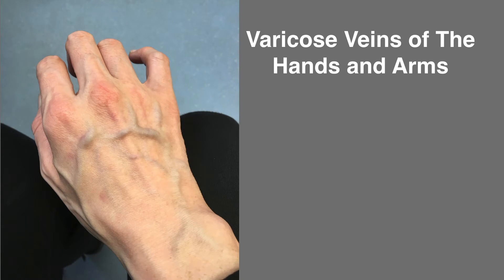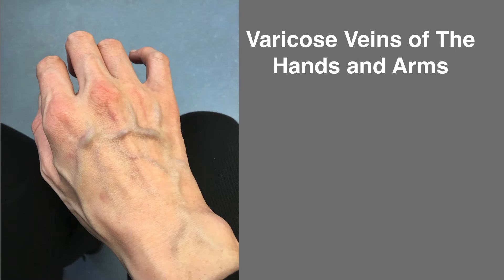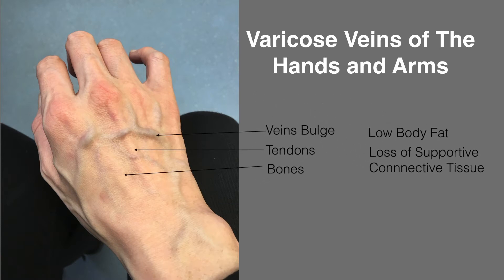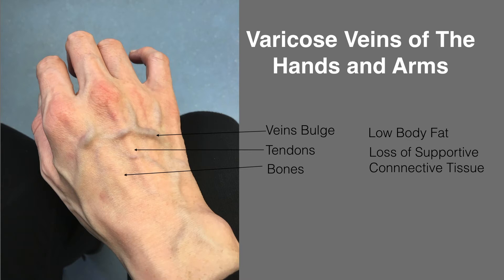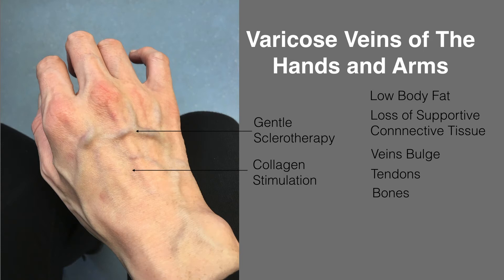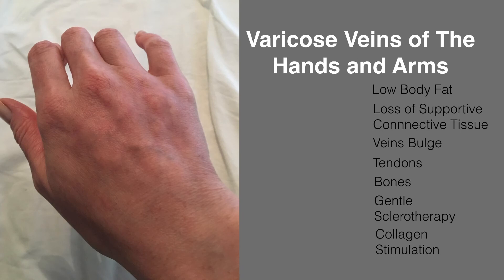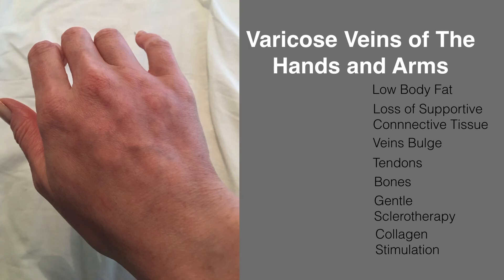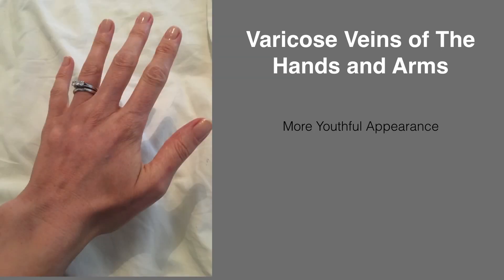Hand Veins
The VeinCare Centre was founded to provide the public and referring doctors with the best advice on all aspects of vein treatment. All our staff are highly qualified and have a particular interest in varicose veins and the treatment of related conditions such as spider veins and thread veins. Dr Gajraj was the first specialist in the South West of England to treat hand veins by Hand Rejuvenation and "Gentle Sclerotherapy".

True varicose veins on the hand caused by a serious underlying health problem are rare. They may be caused by an obstruction of the deep veins of the arm, for example by a deep vein thrombosis or by compression of the deep veins by a cervical rib (an extra rib in the neck) but in the vast majority of cases, the arm and hand veins function normally and they look prominent because the person has a very low body fat, or because the structures that support the veins have become very thin. The appearance can be very distressing. This lady in her 30s felt that her hands made her look much older than she actually was. They have a bony appearance with big bulging veins and prominent tendons.  She was extremely embarrassed and couldn’t enjoy short-sleeved clothes even in summer and she was continually hiding her hands and arms. Fortunately, this is something that can be successfully treated.  At the Veincare Centre we use a combination of treatments that we call "Hand Rejuvenation". It's a combination of sclerotherapy and collagen stimulation that we have developed ourselves. The sclerotherapy method we use is designed to shrink the veins rather than close them completely - after all we need veins to carry blood away from the hands and arms back to the heart. The sclerotherapy method we use at the VeinCare Centre shrinks the veins and makes them return to a more normal size. Unlike other forms of sclerotherapy, compressions gloves or bandages are not needed.  At the same time, we use collagen stimulator injections under the skin to restore volume to the back of the hand. The result is more youthful looking hands. This lady took all the photographs shown in this video herself and she was so pleased, she sent them to the clinic and gave us permission to publish them anonymously.